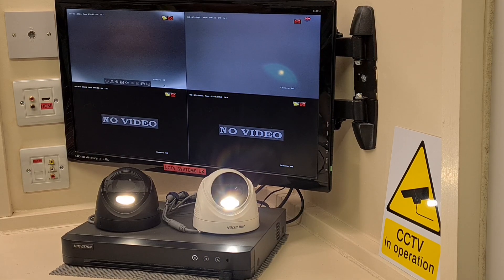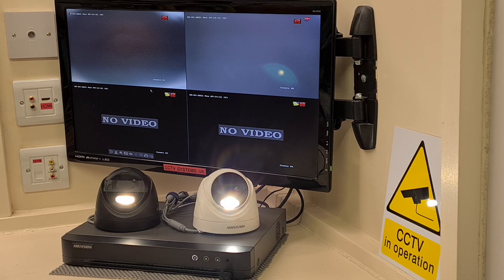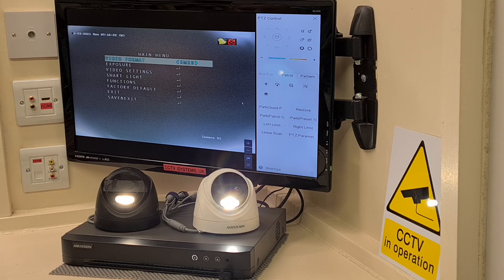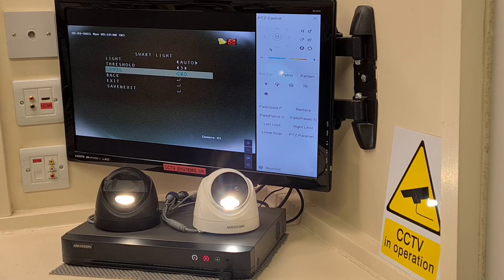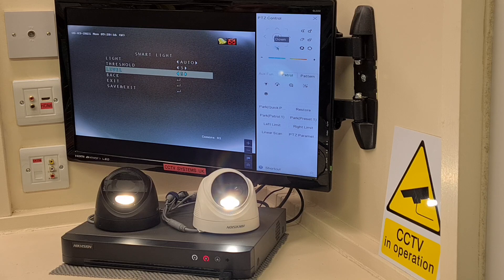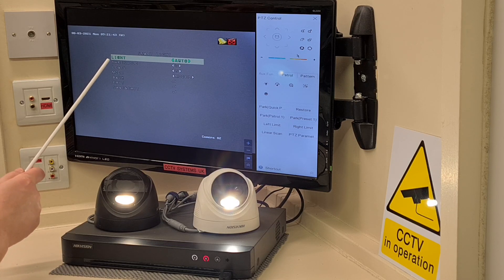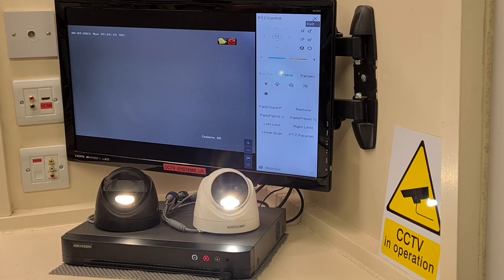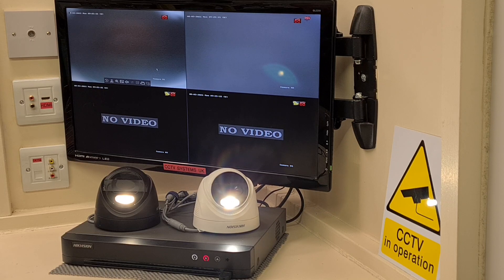Hikvision ColorVU Light Setup and Configuration including Turbo HD and POC Versions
Hikvision ColorVU Smart Light Setup and Configuration including Turbo HD and POC